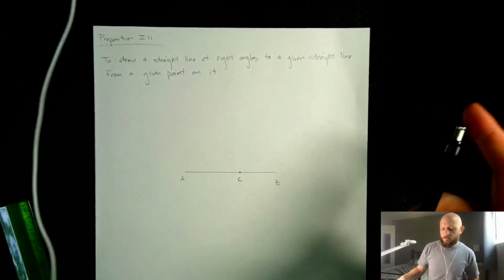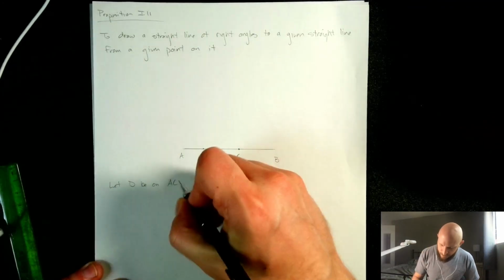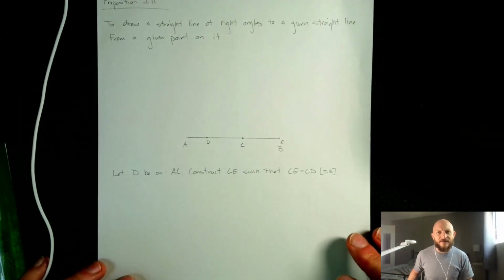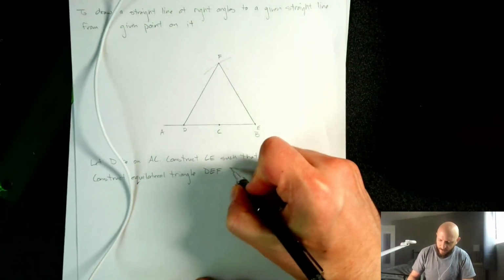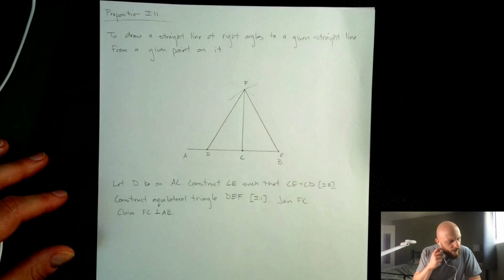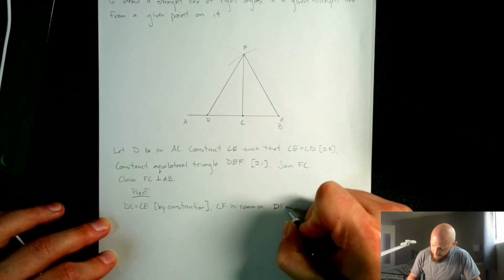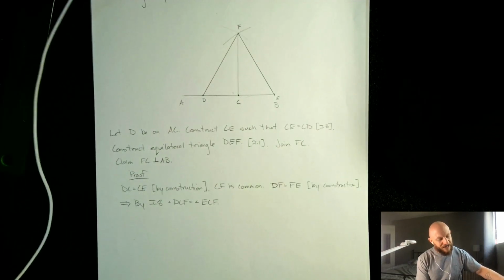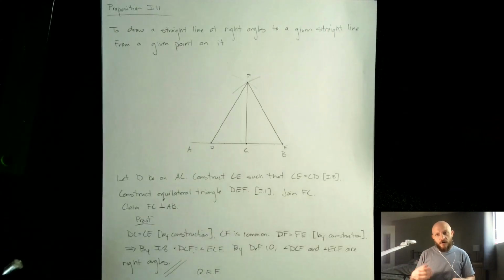Euclid's Elements — Book I, Proposition 11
To draw a straight line at right angles to a given straight line from a given point on it.